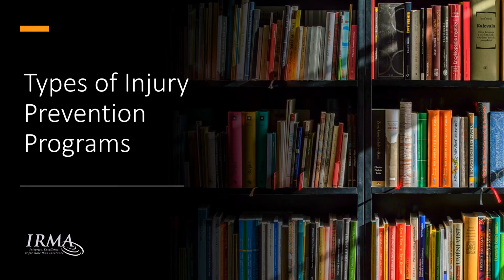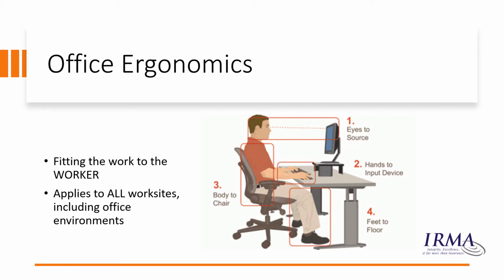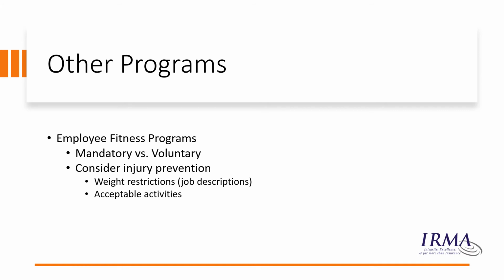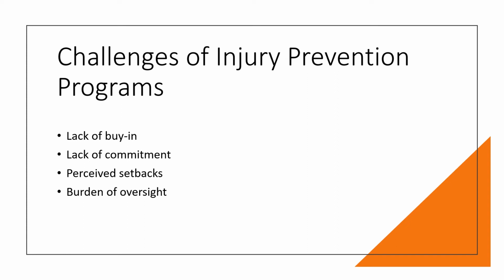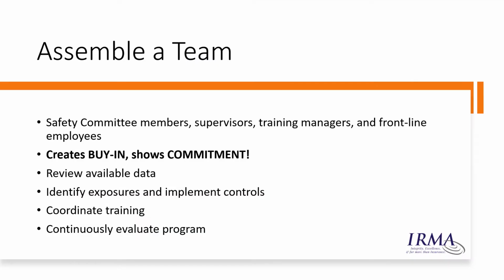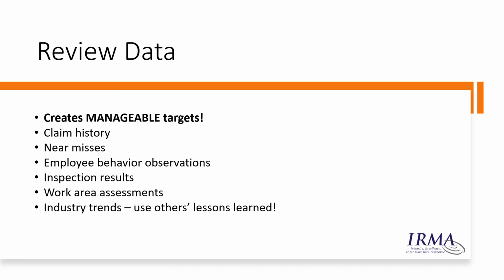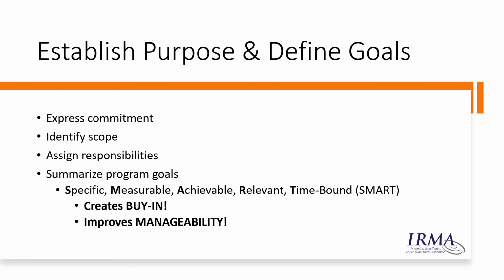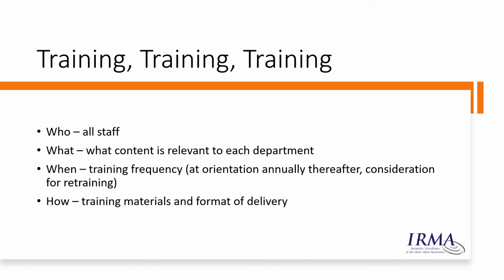Implementing Successful Injury Prevention Programs